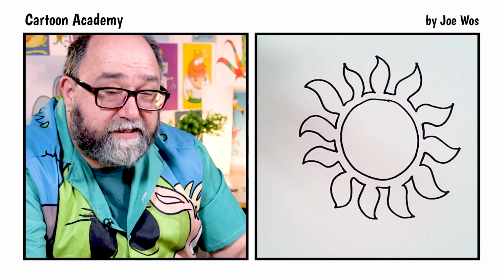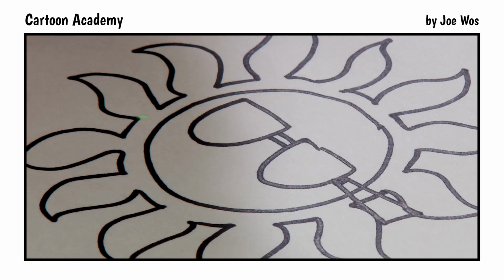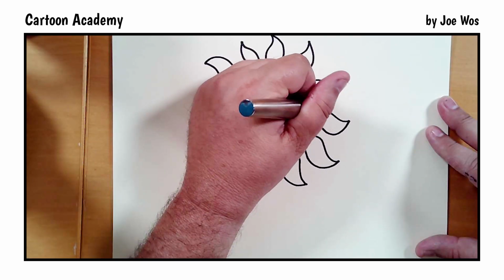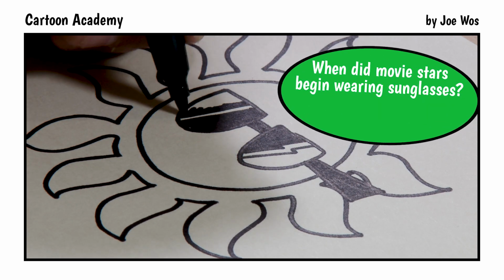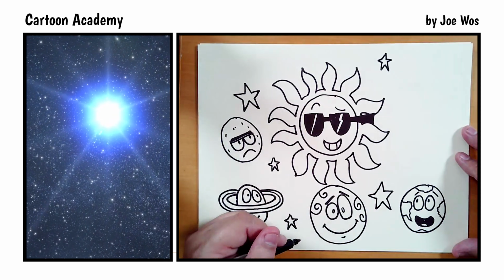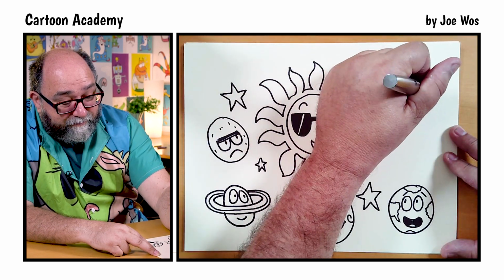Cartoon Academy: A Passion For Planets | Create a new solar system with Joe Wos!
Join Joe as he shares his passion for drawing planets such as Saturn, Pluto and a few that have yet to be discovered! Learn how to fill the cosmos with emotion by giving human traits to our neighboring planets.